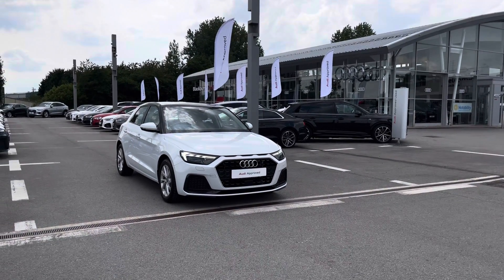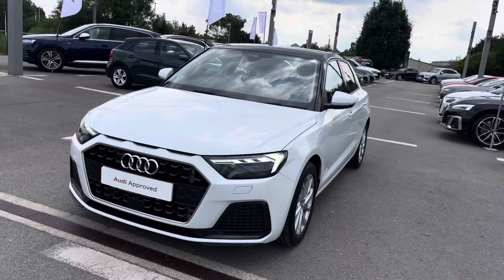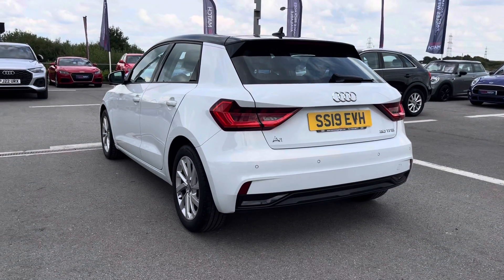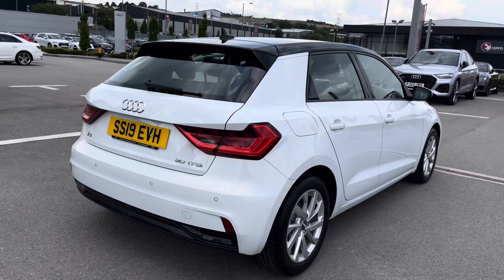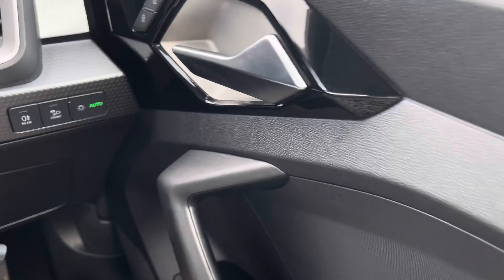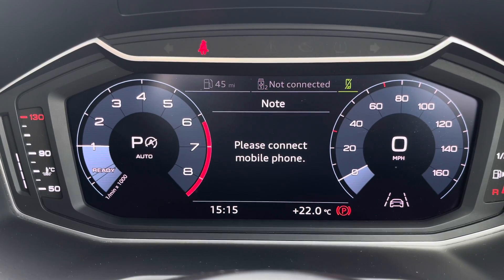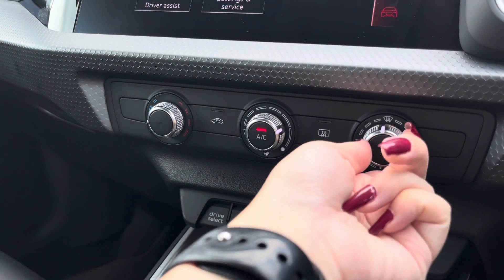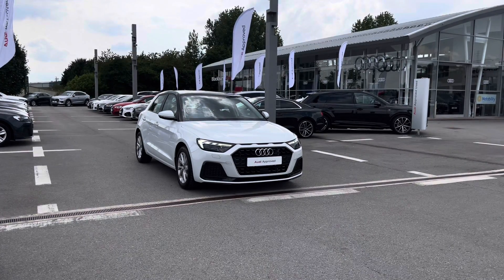Approved Audi A1 Sportback Sport 30 TFSI | Blackburn Audi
Check out this Approved Used A1 Sportback Sport 30 TFSI, currently for sale at Blackburn Audi.

2019 A1 Sportback
SS19EVH
22,121 miles
Petrol
Automatic

Some of the main features include:
Mythos Black Contrast roof
16in Alloy Wheels - 10-Spoke Turbine Design
3-Spoke Leather-Trimmed Multi-Function Steering Wheel - Height and Reach Adjustable
Apple Carplay

0:00 - Beginning
0:27 - Exterior
0:57- Rear Seats
1:36 - Boot space
2:01 - Interior Styling Tour
2:28 - Interior Features and Controls
4:17 - Contact us